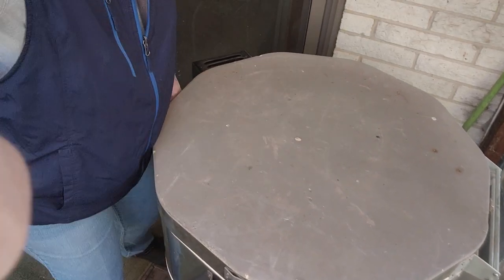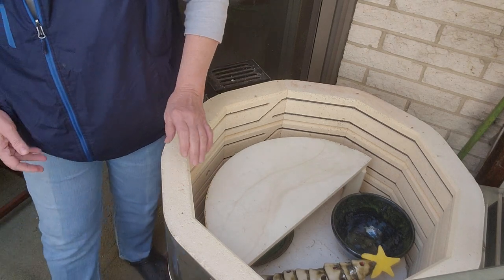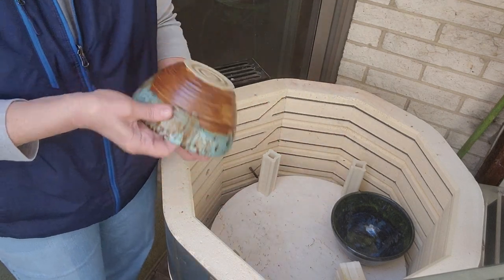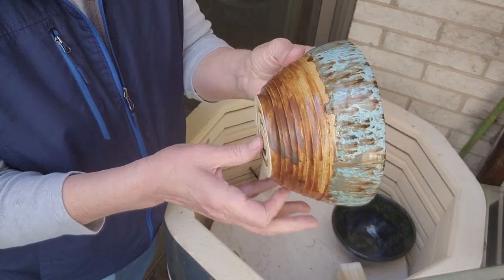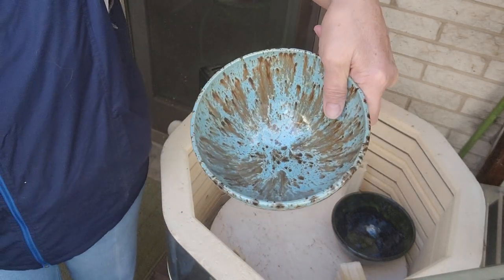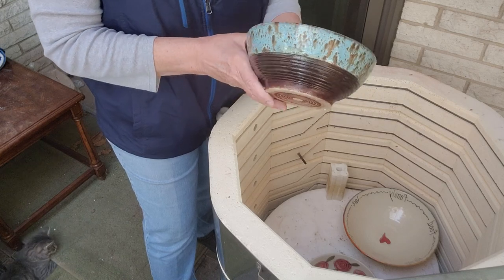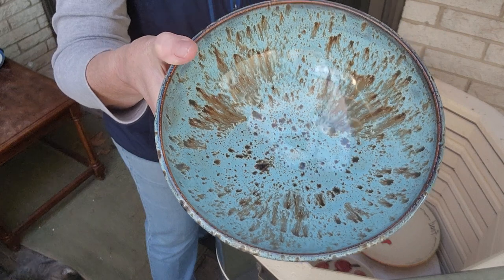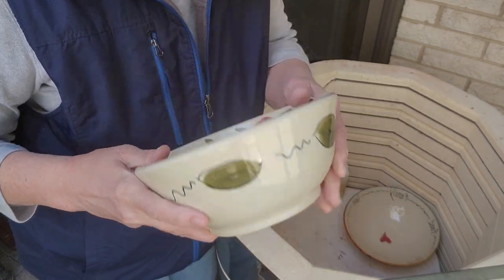Kiln Opening with Fingerprint Bowls painted with underglazes. 11.30.2022